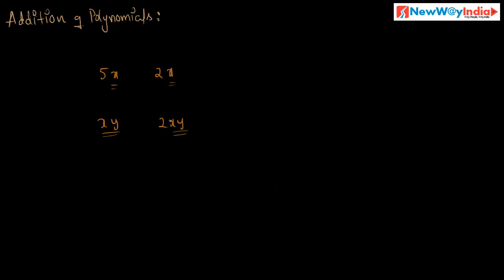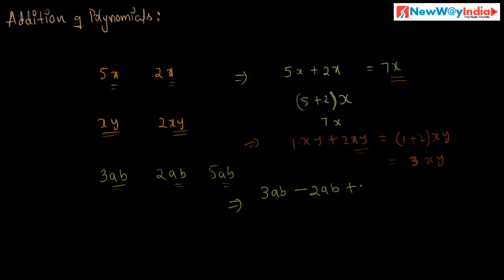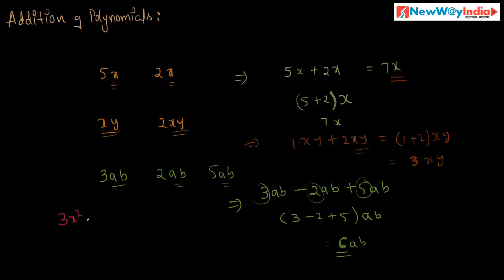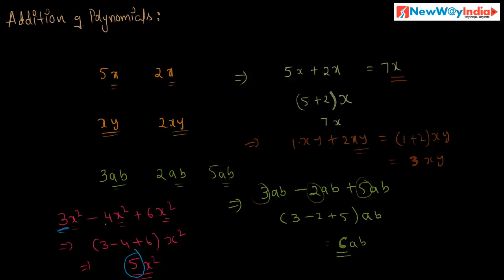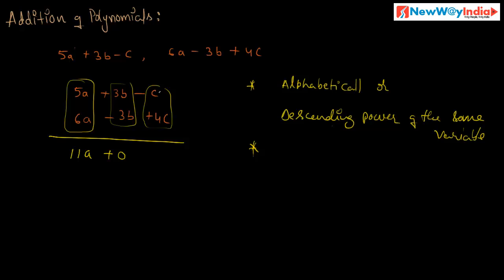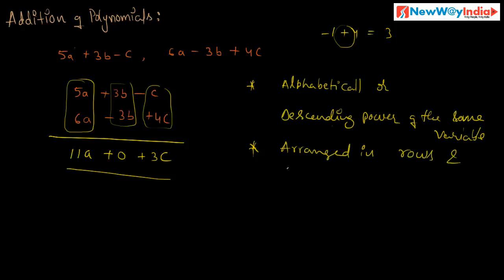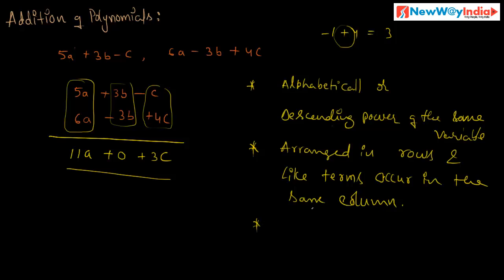ICSE CBSE Maths Class 7 - 07 - Addition of Polynomials Part 01 - Algebraic Expressions